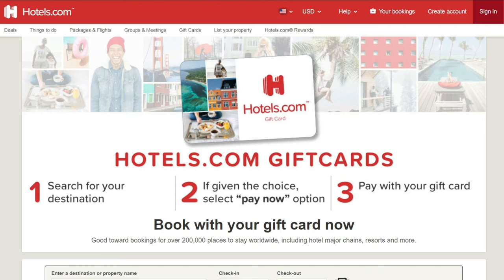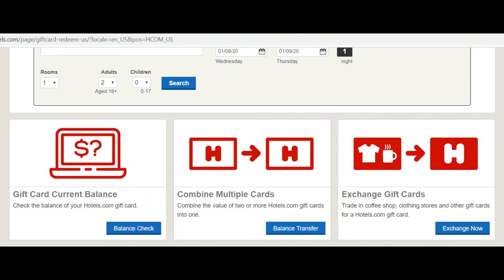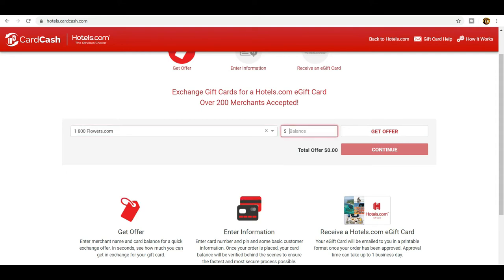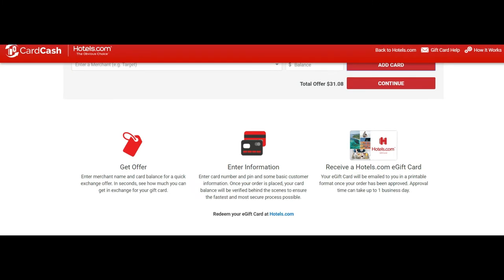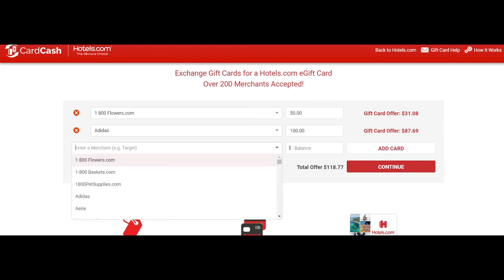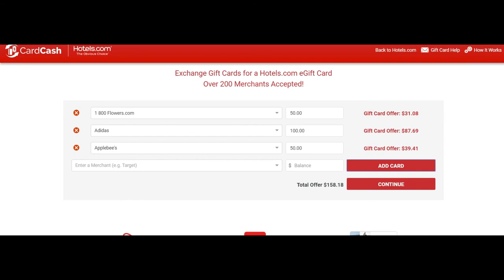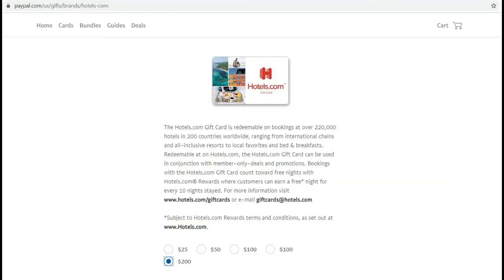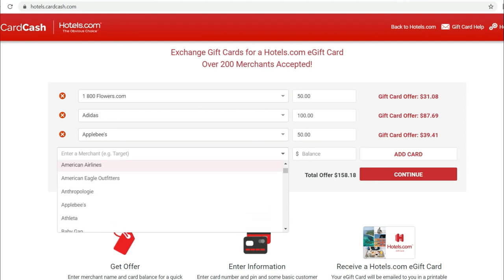Hotels.com Giftcard Exchange: Trade in Other Gift Cards & Redeem For Hotels.com E GiftCard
Hotels.com Giftcard Exchange,Trade in Gift Cards From Brands & Redeem For Hotel E Giftcard, Hotels.com Gift Card Balance Checker, & Combining Multiple Gift cards

Hotels.com is a travel website that has bookings for over 200,000 places to stay worldwide, including hotel major chains, resorts and more. Gift cards, e certificates, and e gift cards can be used on Hotels.com. There are several things you can do on Hotels.com with gift cards.

1. Check your Hotels.com Gift Card, E Certificate, or E Gift Card balance.
2. You can combine multiple Hotels.com Gift Cards into One.
3. You can exchange gift cards from other companies and redeem on Hotels.com

Exchange Gift Cards
Trade in coffee shop, clothing stores and other gift cards for a Hotels.com gift card. Enter the merchant info from other companies and gift card info to see how much you can receive from hotels.com in the form of an E Gift Card. Hotels.com will verify the info you enter with the merchants and you will be notified by email if you will receive an e gift card.

Exchange Gift Cards for a Hotels.com eGift Card Over 200 Merchants Accepted!

Ways to Finance Hotels.com:

Zebit: Ecertificate up to $250 ( pay a portion up front, then pay the rest over 6 months)

Hotels.com app -  Discounts on Hotels in the app.